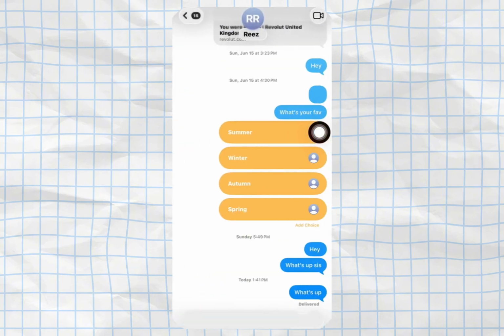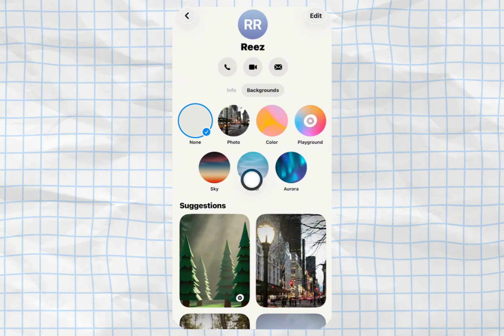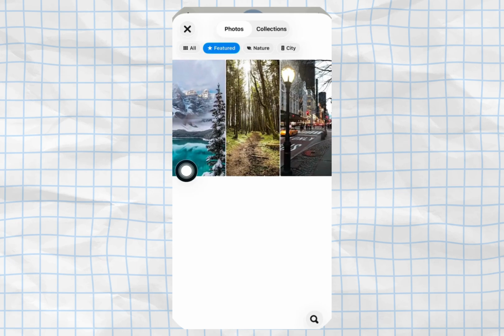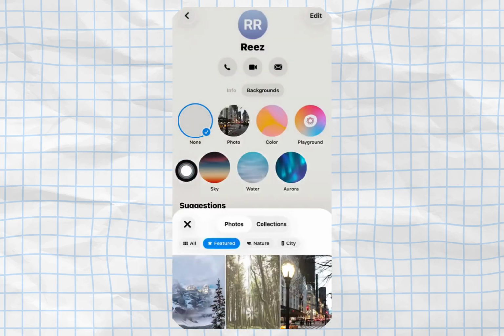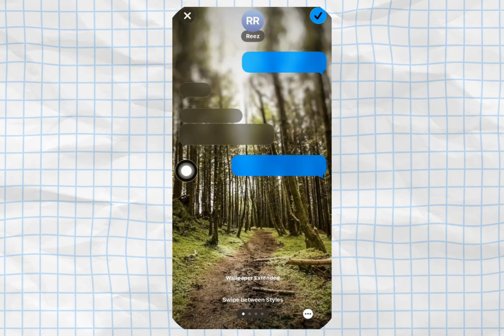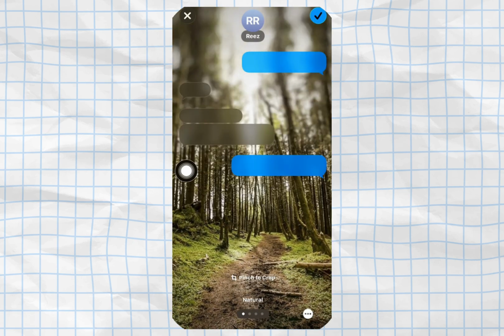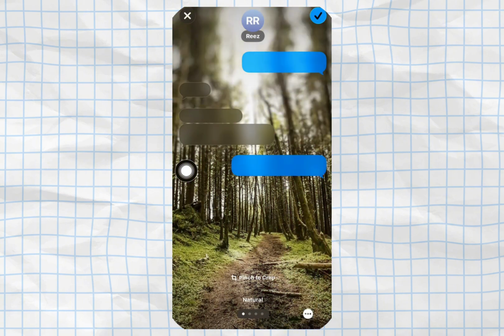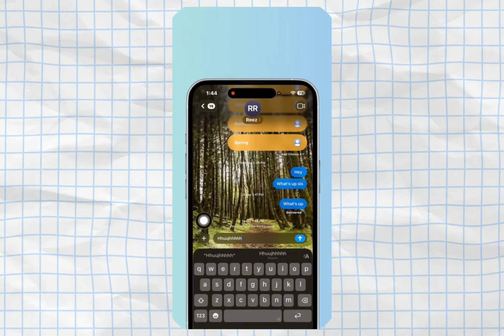How to Add Custom Backgrounds in iMessage (iOS 26)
Learn how to add custom backgrounds to iMessage on iOS 16! In this tutorial, we'll show you a step-by-step guide on how to personalize your iMessage conversations with your favorite images or colors. Whether you want to add a personal touch or make your chats more fun, this hack is a game-changer. Watch until the end to discover the secret to customizing your iMessage backgrounds on iOS 16.